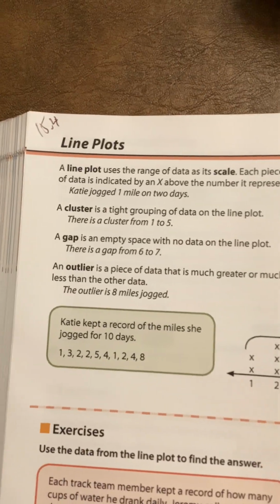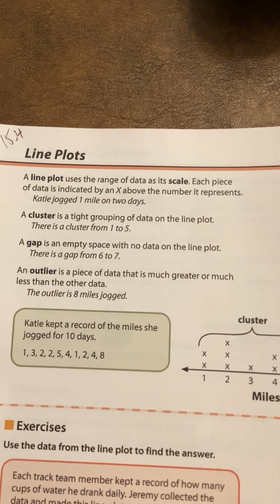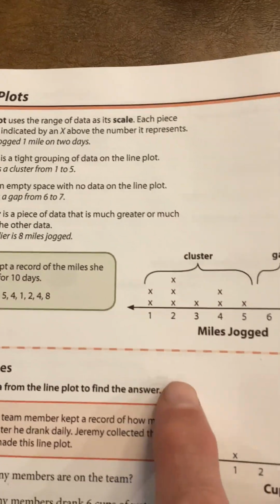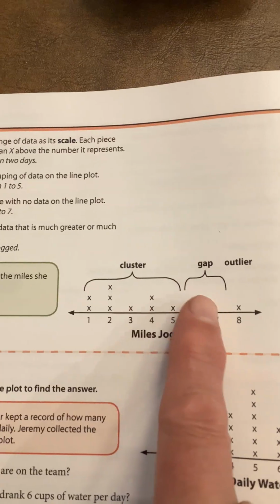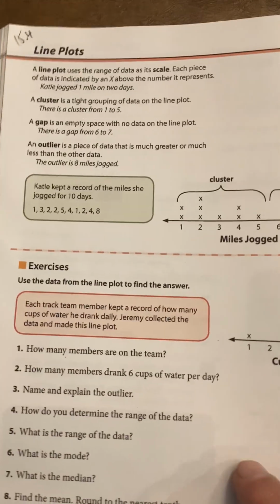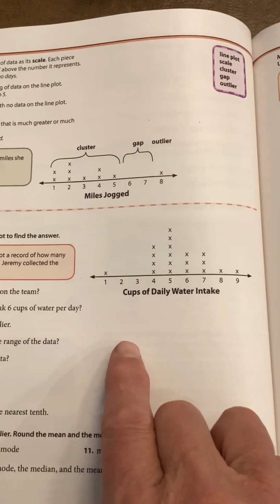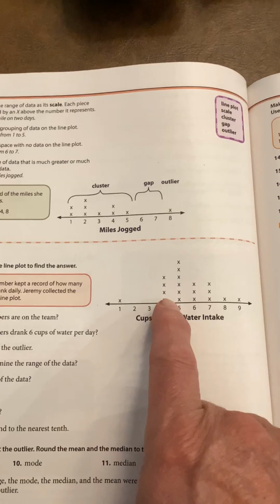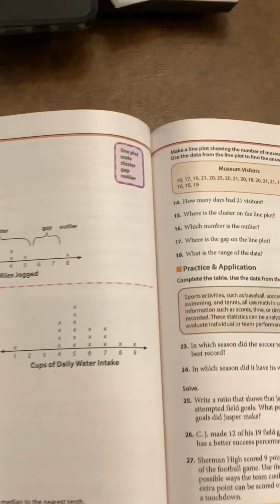6th grade math ch15.4 line plots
Using line plots to analyze data